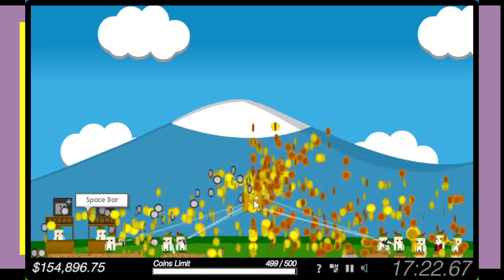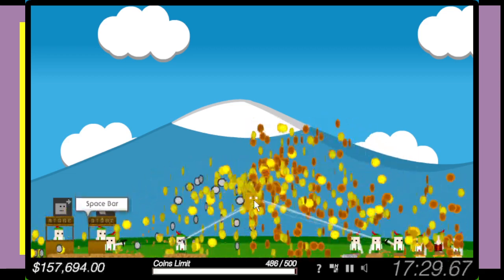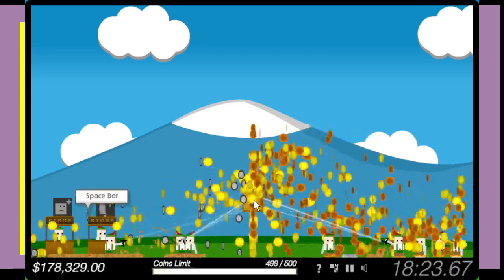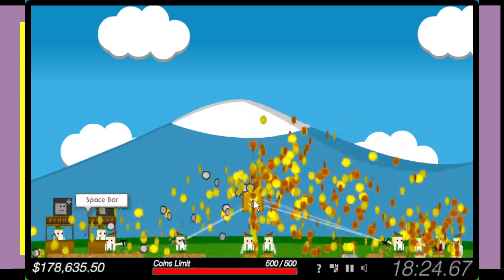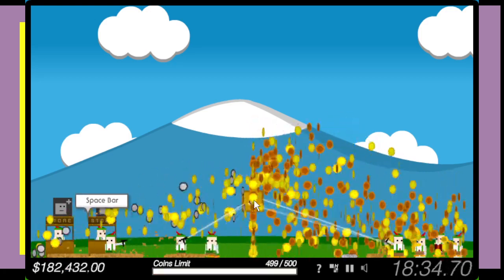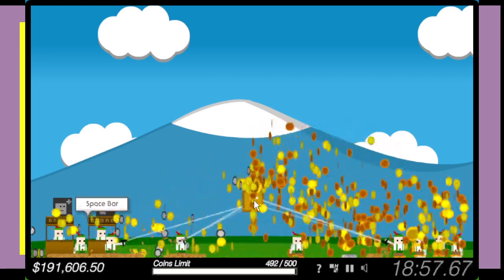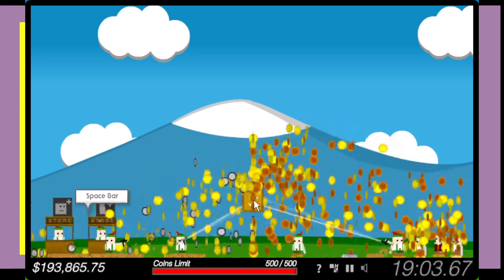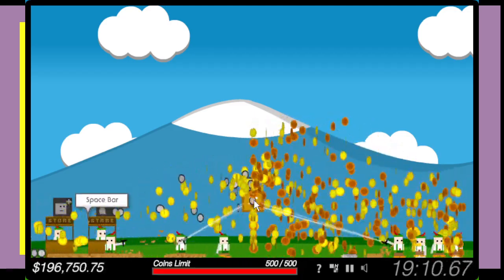Zone of Dark Caves 3